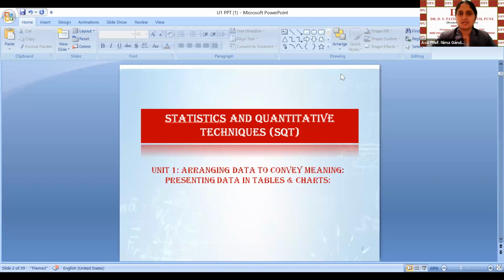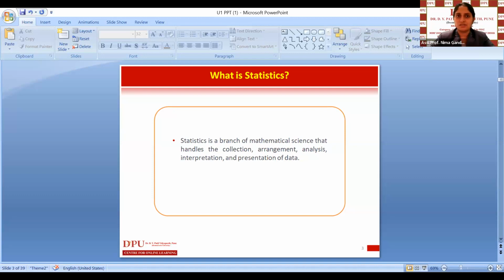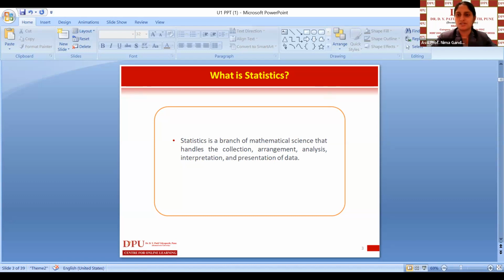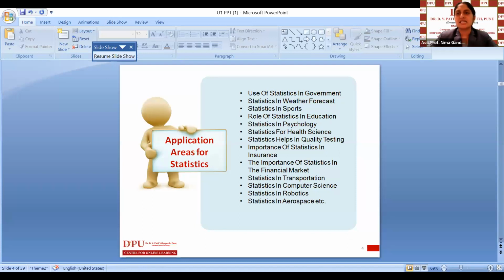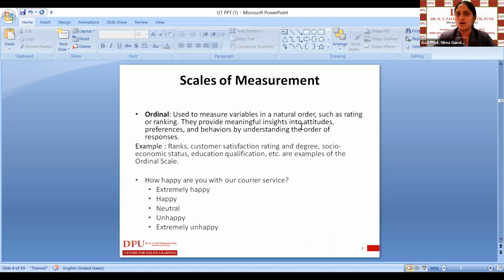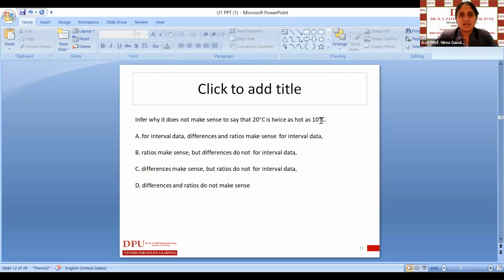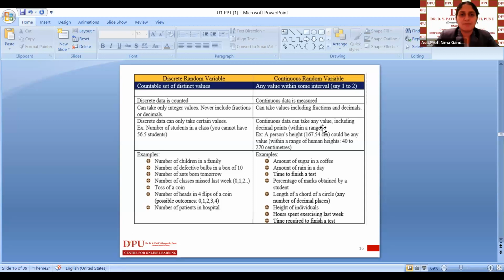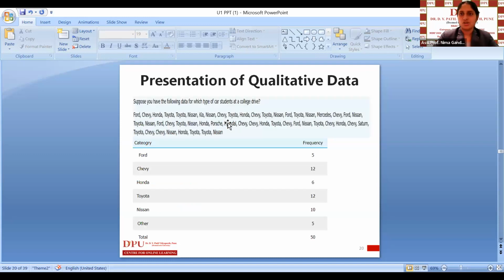Unit 1 ARRANGING DATA TO CONVEY MEANING PRESENTING DATA IN TABLES and CHARTS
OMBO 306 / OMBBTM 305 / OMBAIML 304 / OMBLSCM 306 Statistics and Quantitative Techniques
23 Sep 2023